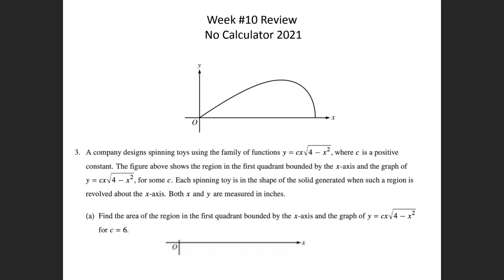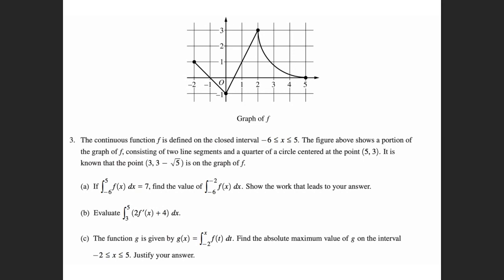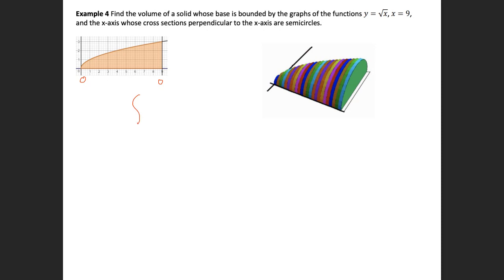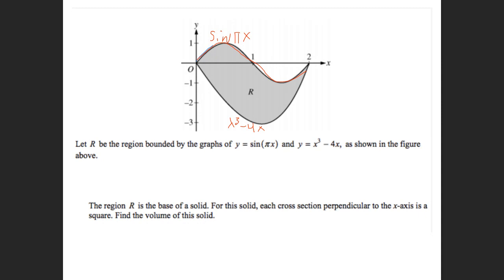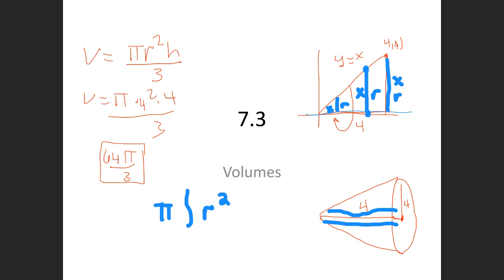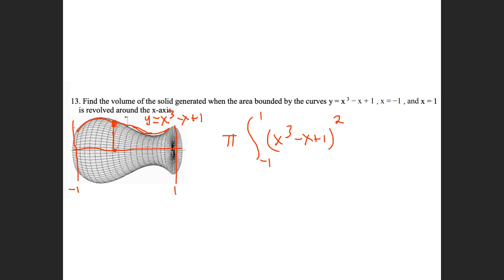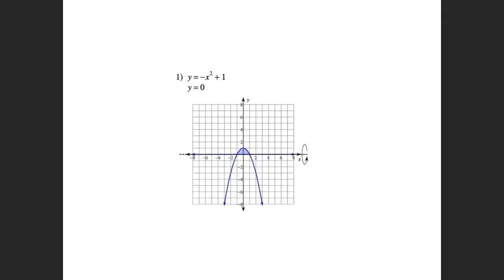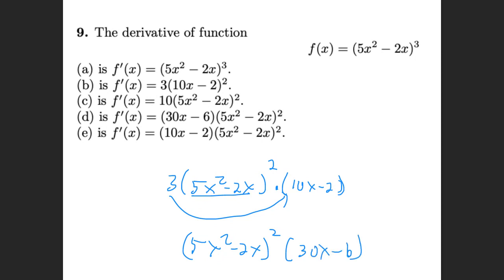AP Calculus AB S2 : live recording 10